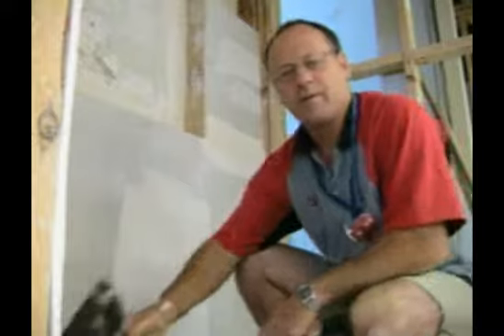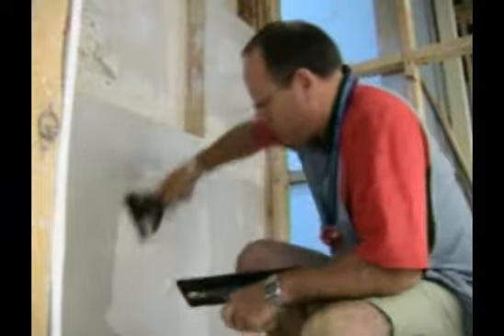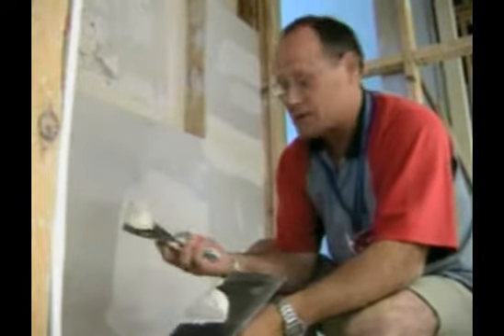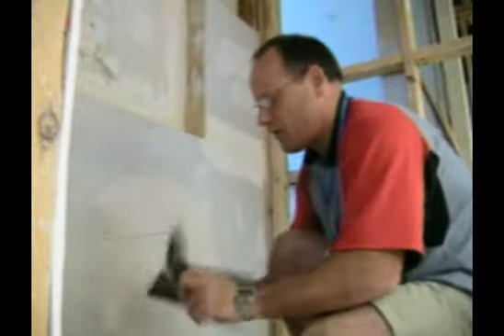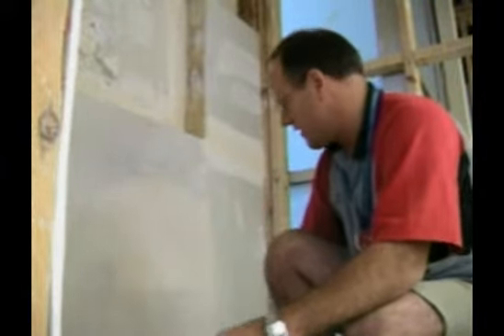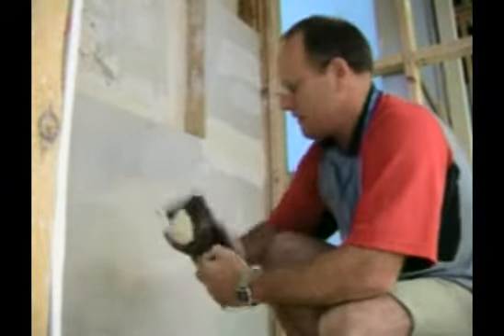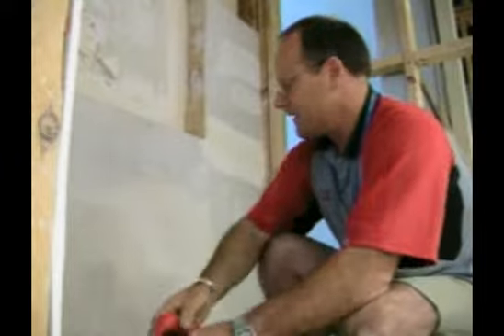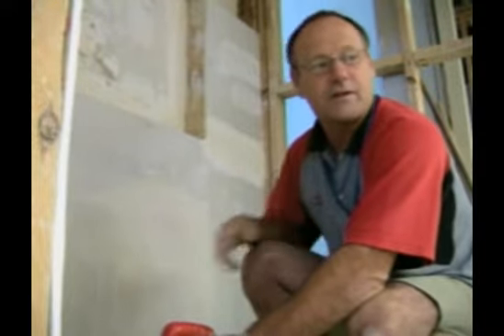Flushing Part 3 Fix & flush Repair Finishing off patch The Top Coat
The final instalment in the series Repairing a Plasterboard wall,  This one deals with the top coat and feathing out the edges ready for Sanding and painting.